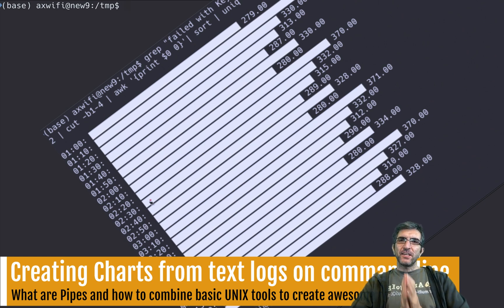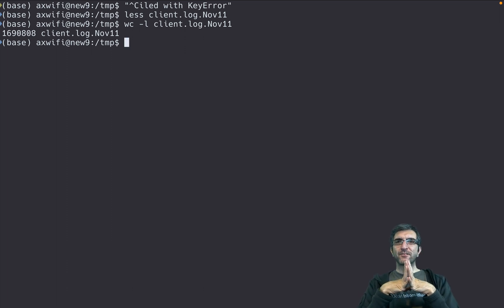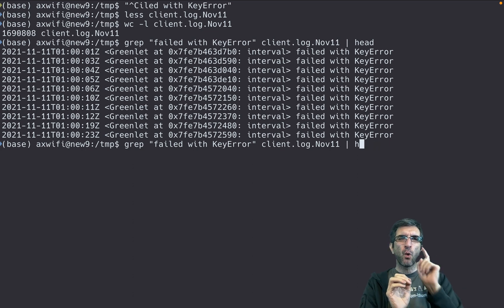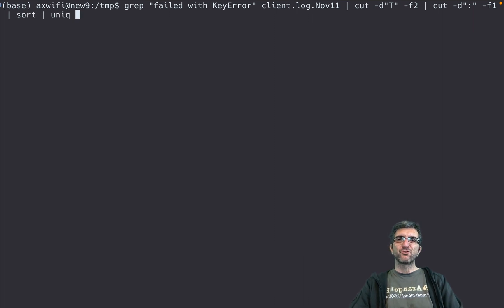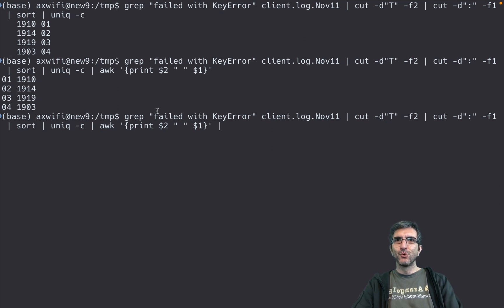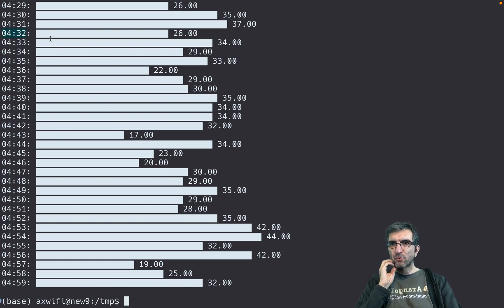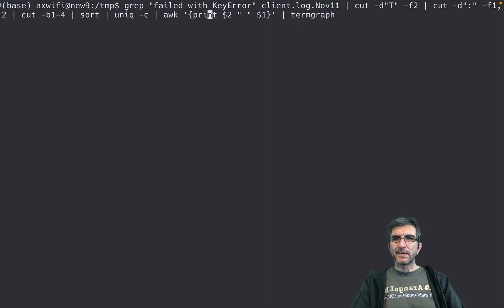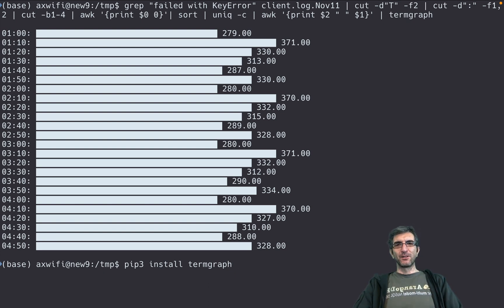Why the command line rocks: Using GNU tools and termgraph to analyze logs and draw charts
This is a real server and we have a real issue! A recurring error message in the logs indicates an issue but we suspect that this only happens during the night times!
I have a 244MB log file which I have to analyze for that error. One way is writing a script to do that, another way is transferring this file to my computer and use tools like excel for this but the Command Line Ninja way is combining GNU tools and TermGraph to produce nice charts and see when the error occure... be with me for some geeking.